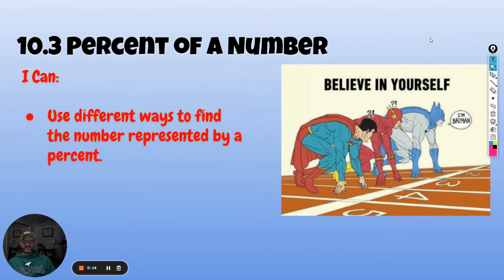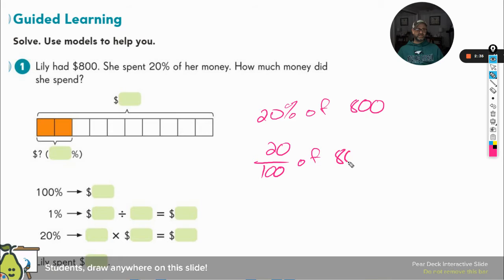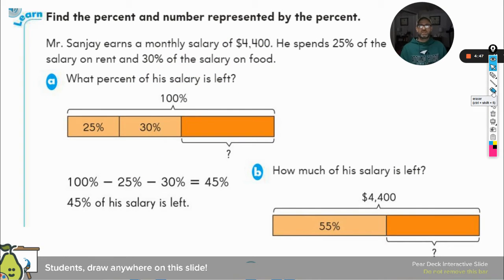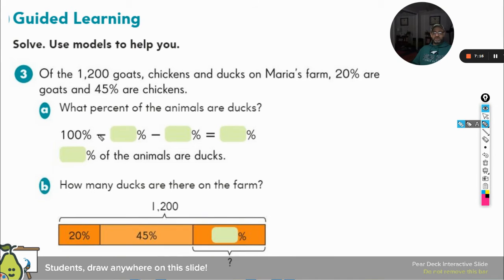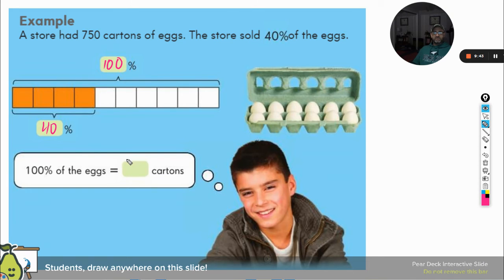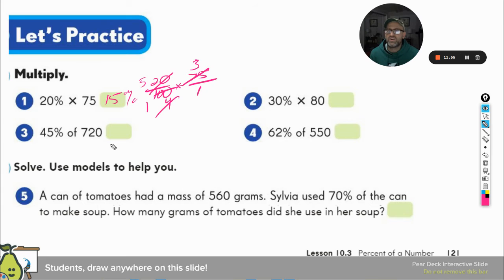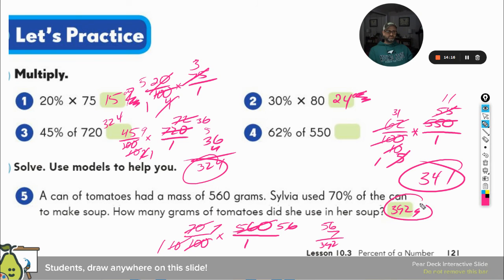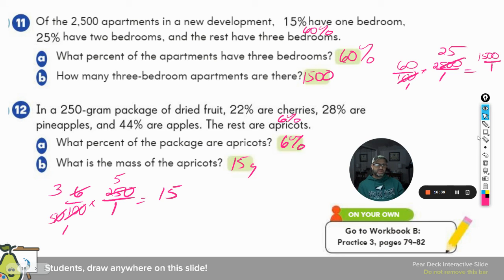MiF Ch 10 Lesson 3